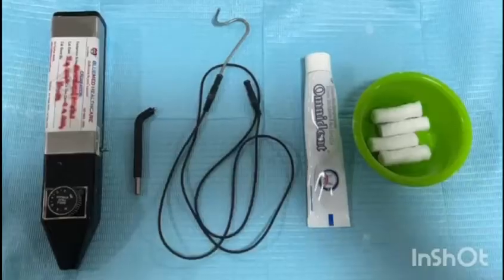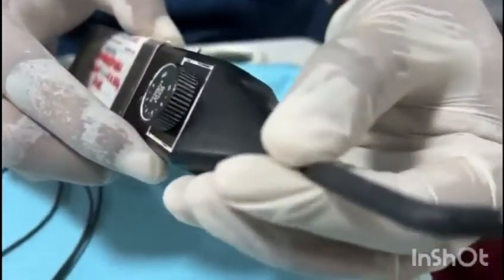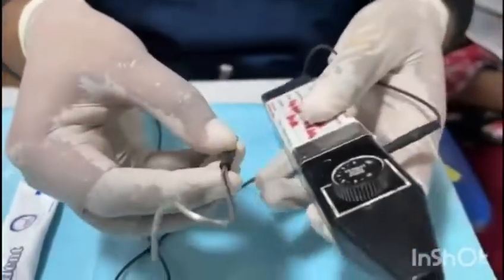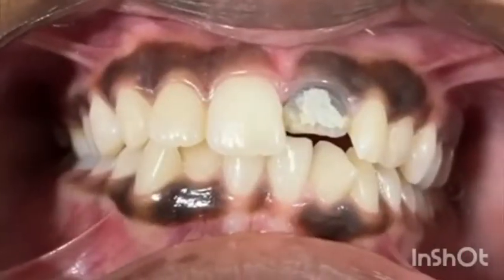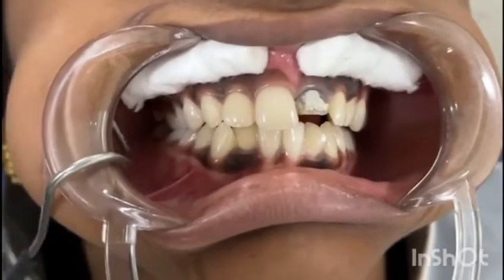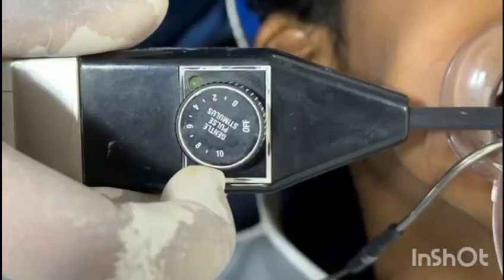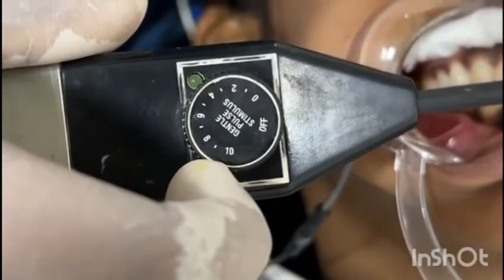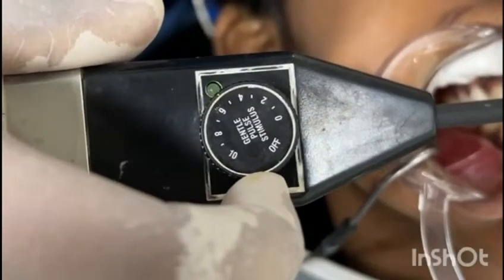SRM Dental College, Ramapuram - Electric Pulp Testing